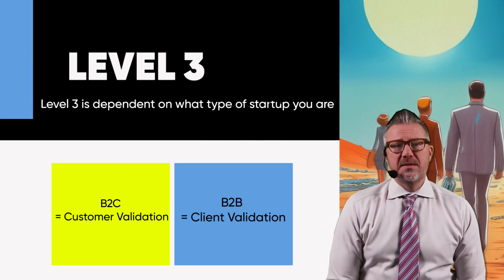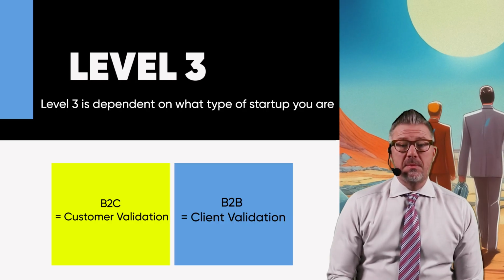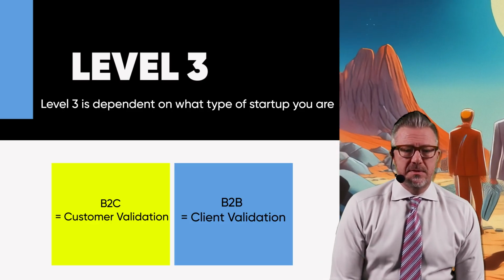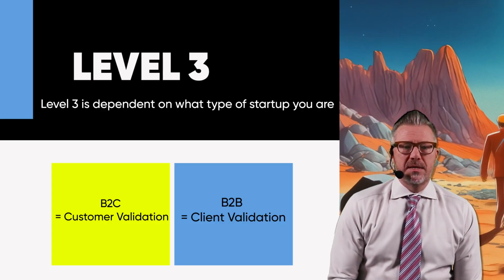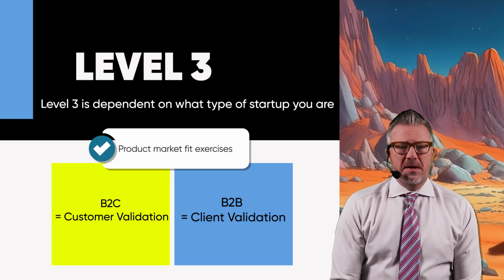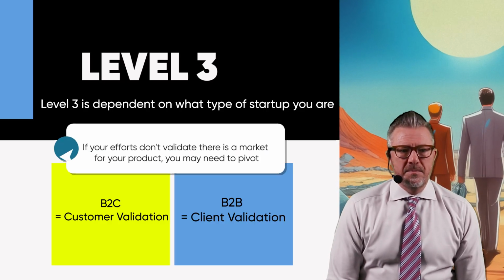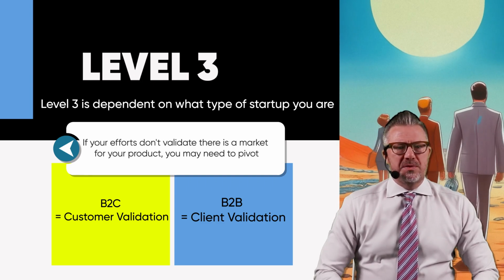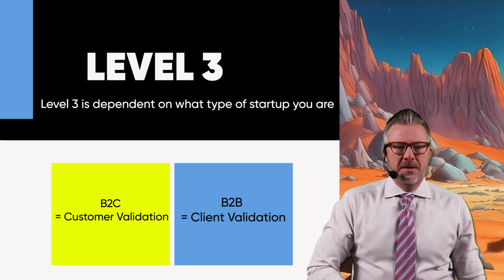Stage 3 CodeLaunch Curriculum Homework